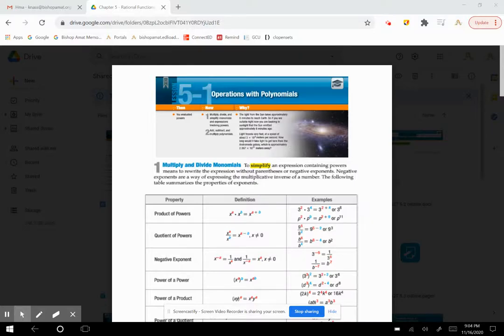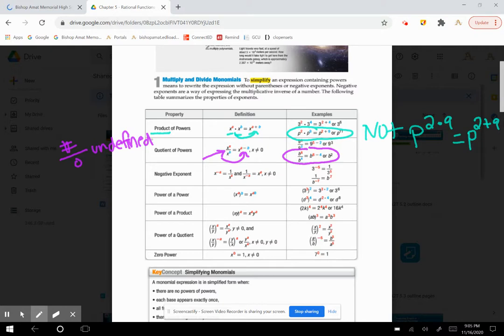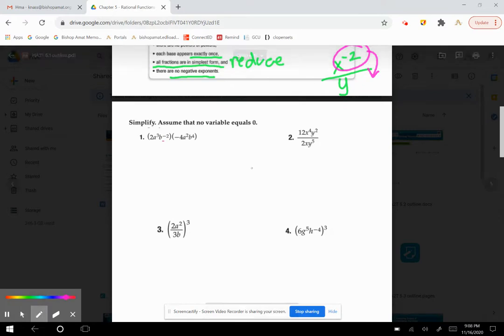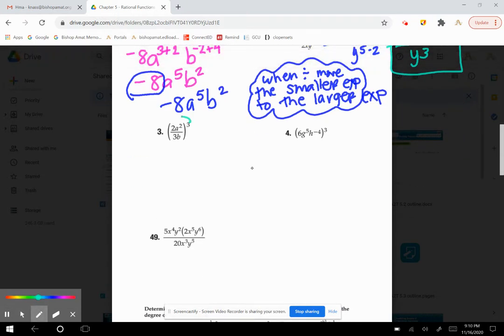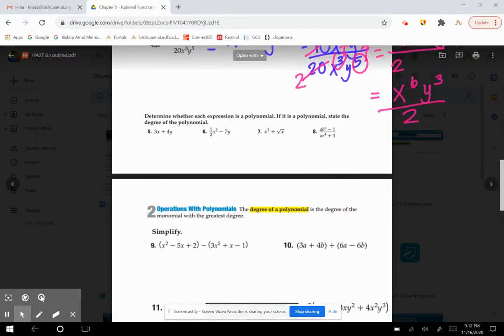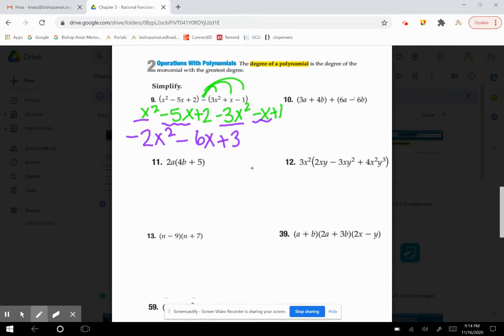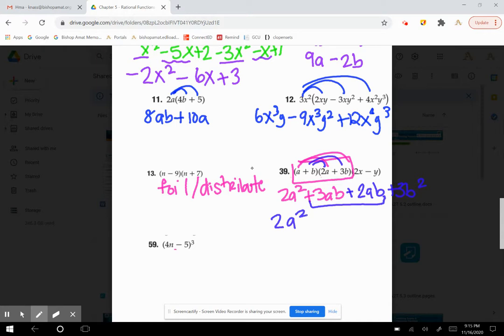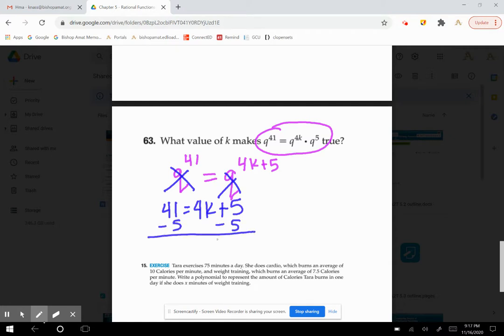HA2t NOTES 5.1